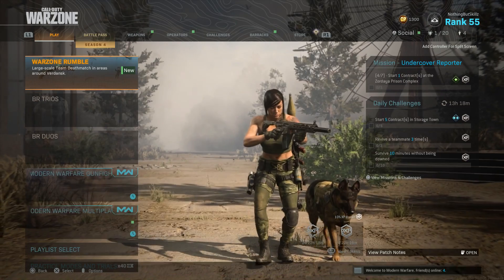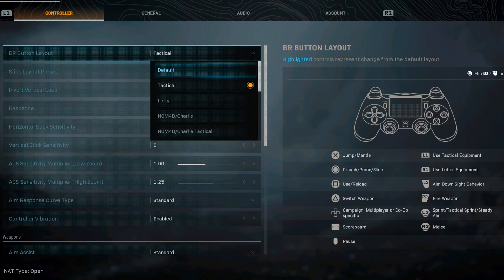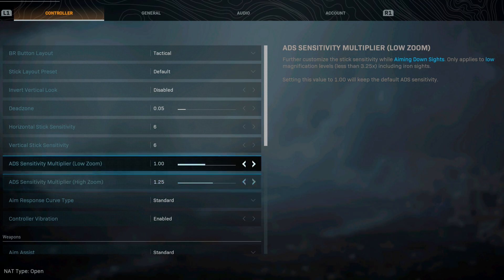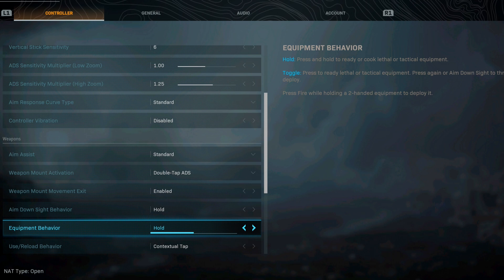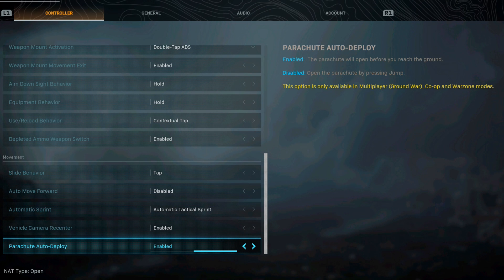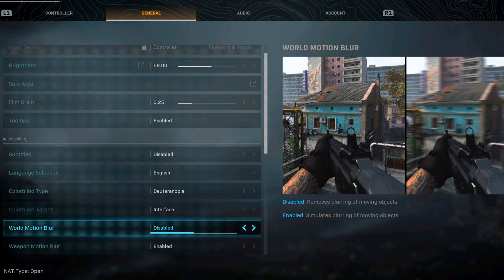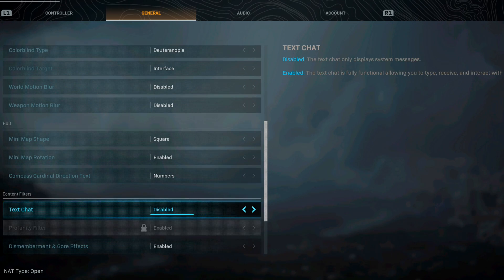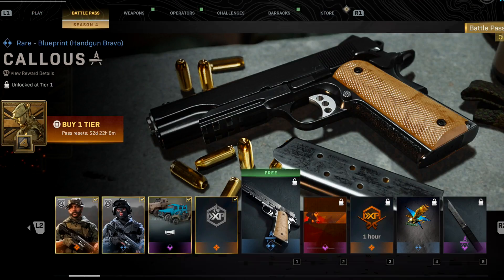THE BEST CALL OF DUTY WARZONE CONTROLLER SETTINGS! CHANGE THESE SETTINGS NOW TO WIN MORE IN SEASON 4